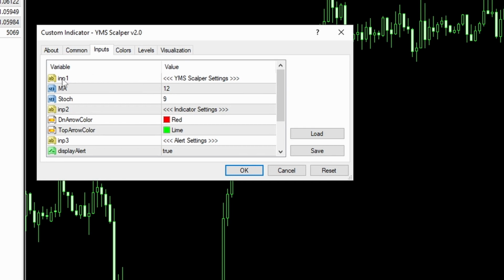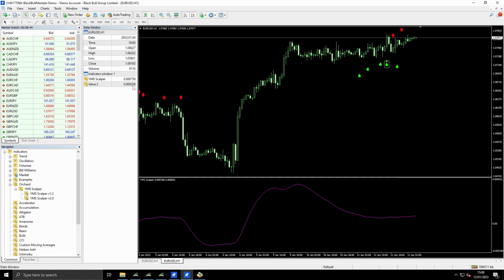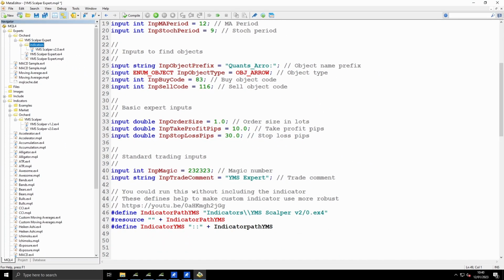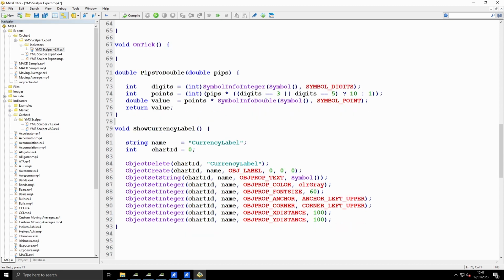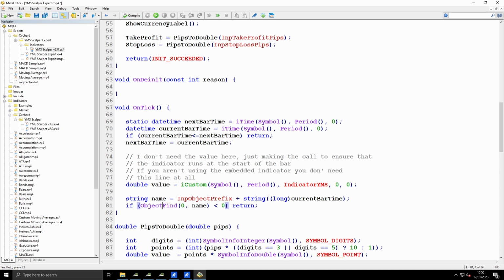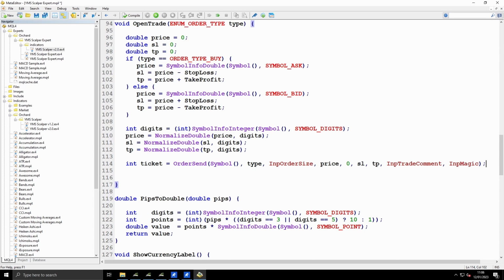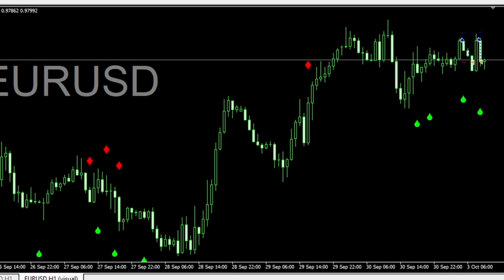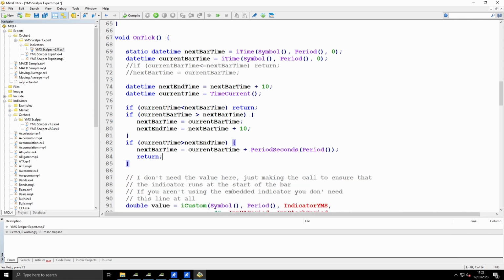Writing an expert using the YMS Scalper Indicator- YMS Scalper, MT4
Following from the YMS Scalper test video, this shows how I investigate the YMS Scalper v2.0 to find key information and write an expert that uses the generated signals to trade.

This part uses a free downloaded version of YMS Scalper (which may not be authentic) with MT4.

Note that YMS Scalper is used here as an example of how to create experts that use signals generated as on screen objects by indicators, this is not intended as a comprehensive expert to trade using the YMS Scalper indicator.

YMS Scalper
Metatrader 4 Expert

00:00 - Introduction
02:53 - Investigating the indicator
09:33 - Input statements
12:02 - Indicator as a resource
15:57 - Global variables and initialisation
19:53 - OnTick Function
21:17 - Capturing signals
25:27 - OpenTrade function
32:30 - Demonstration
33:52 - Run without an included indicator
38:24 - Conclusion